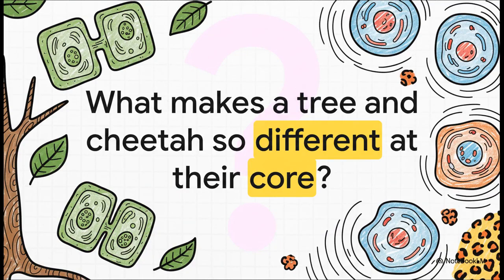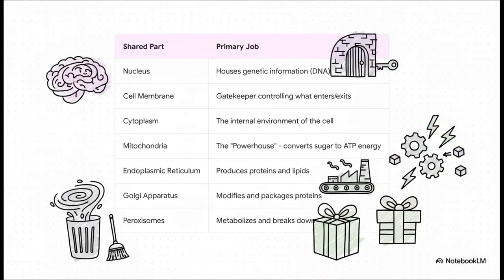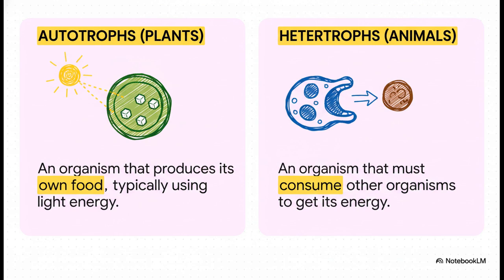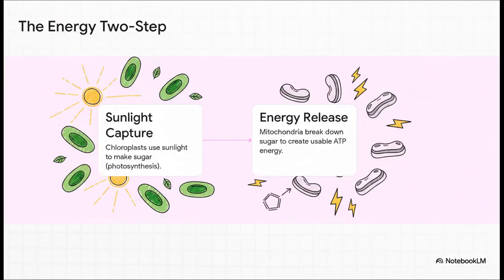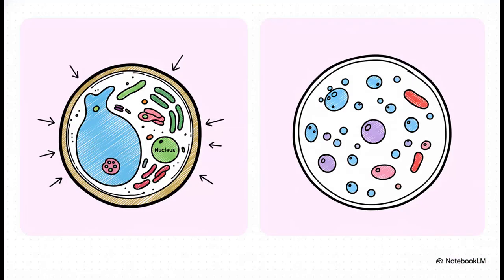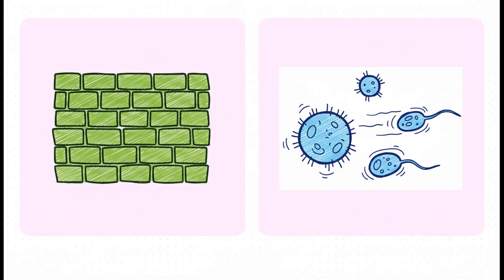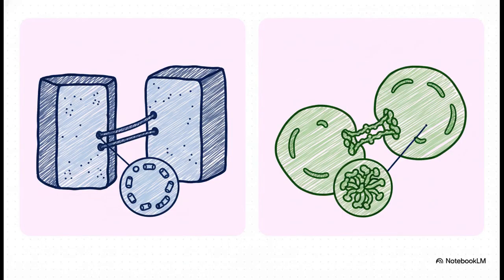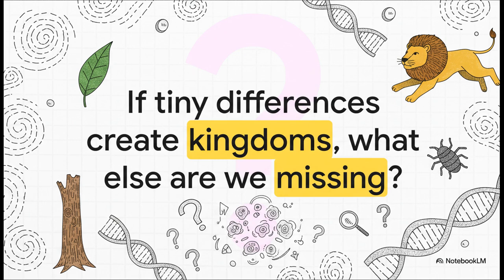Animal Cell vs. Plant Cell: The Key Differences Explained 🧬 | ConceptEx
What makes a blade of grass different from a golden retriever? It all starts at the microscopic level! 🔬 In this video, we go under the microscope to compare Animal Cells and Plant Cells.
We’ll look at the organelles they share (like the Nucleus and Mitochondria) and the specific structures that set them apart, like the Cell Wall and Chloroplasts. Perfect for biology students or anyone curious about how life is built! 🧬✨

What’s in this video:
The Basics: What is a eukaryotic cell? 🦠
Shared Parts: The Nucleus, Cytoplasm, and Ribosomes. 🧬
The Differences: Why plants have walls and animals don't. 🏰
Energy Production: Photosynthesis vs. Cellular Respiration. ☀️🥯

Timestamps:
0:00 Introduction 🎬
1:10 What they have in common 🤝
3:45 The Plant Cell’s "Armor" (Cell Wall) 🧱
5:20 Solar Power: Chloroplasts 🔋
6:00 Animal Cell Centrioles & Vacuoles 💧